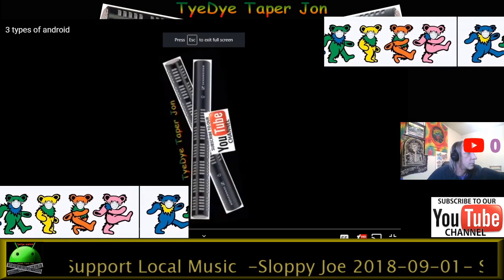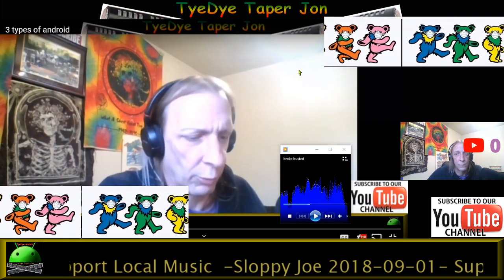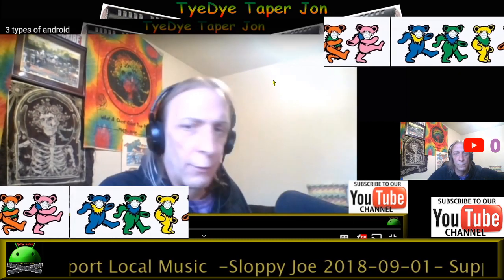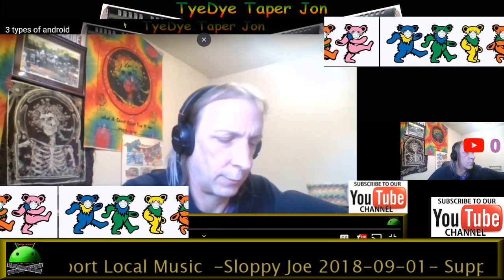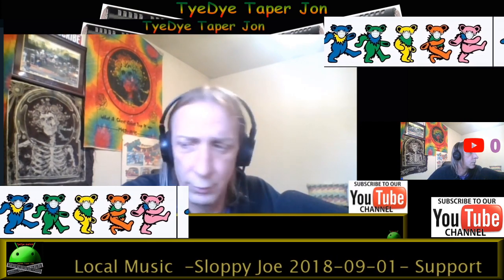Android types for audio recording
android users/tapers android types for audio recording